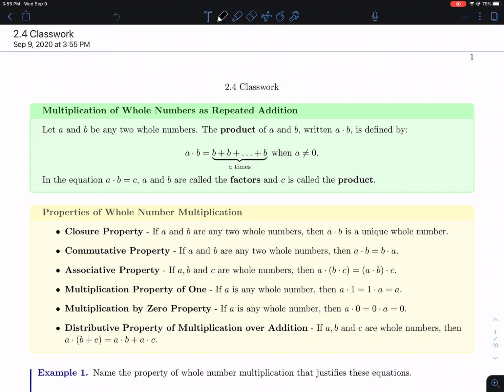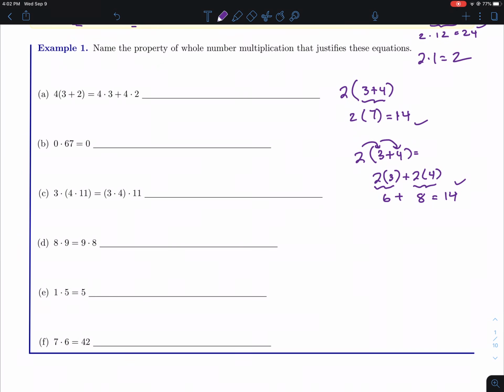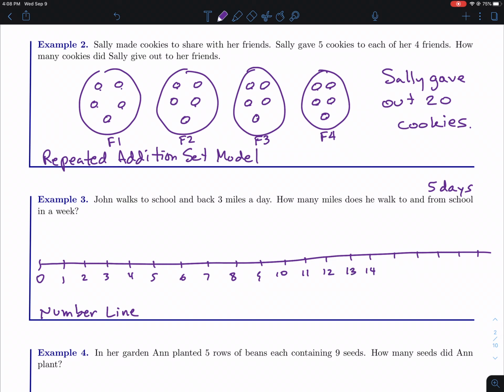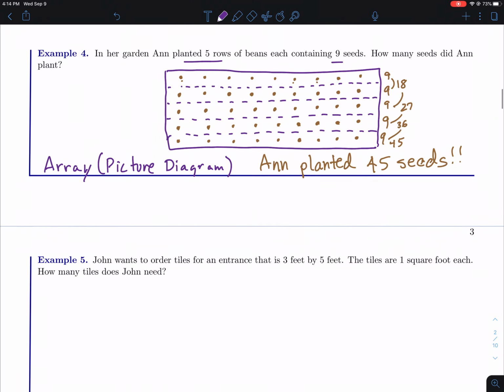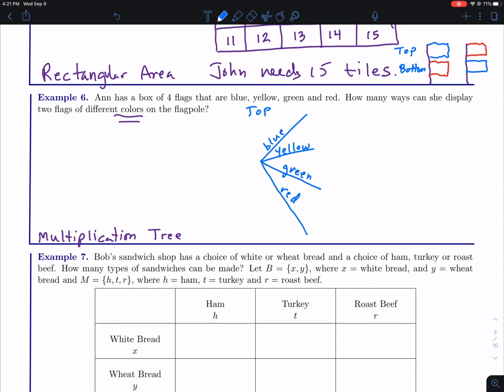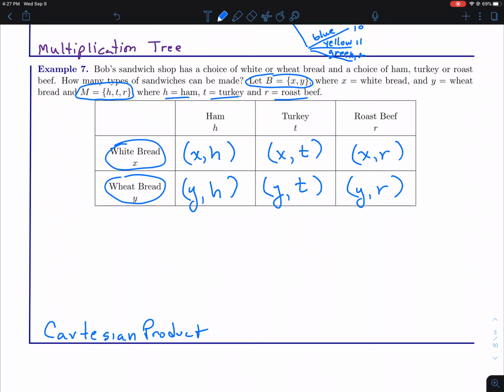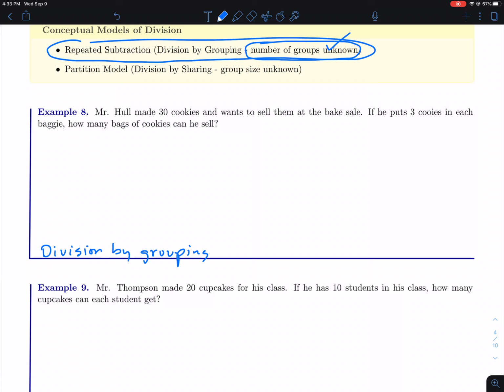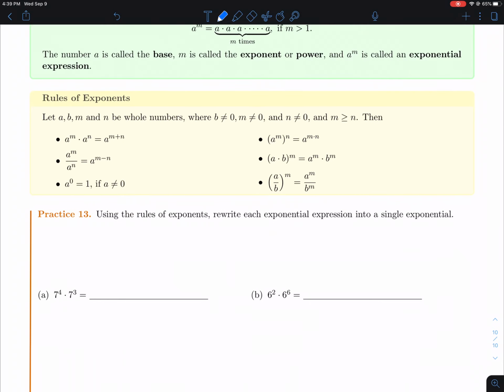Multiplication and Division of Whole Numbers